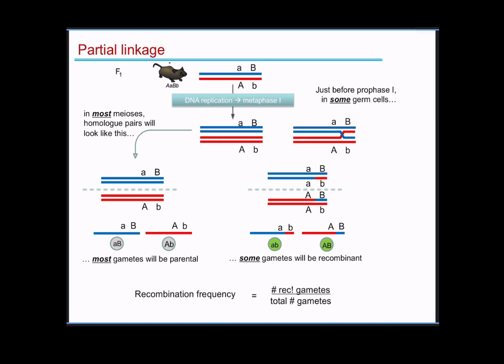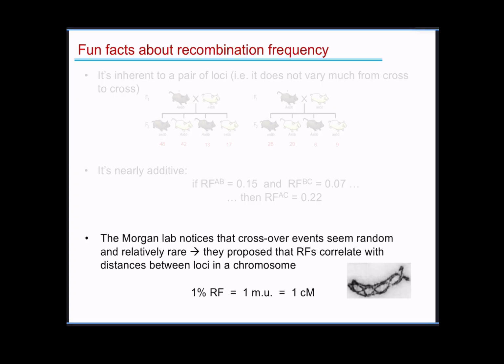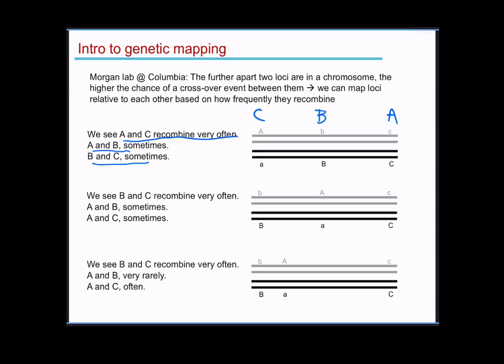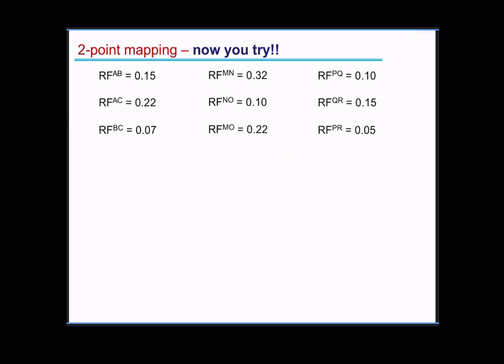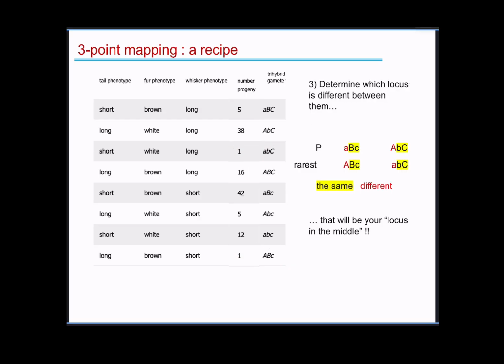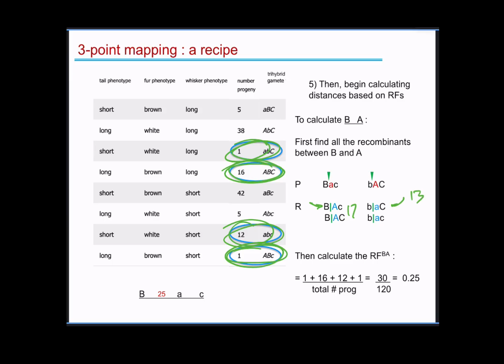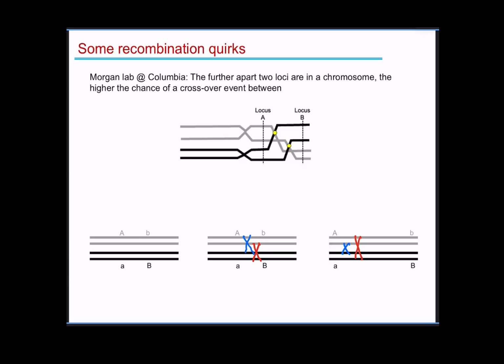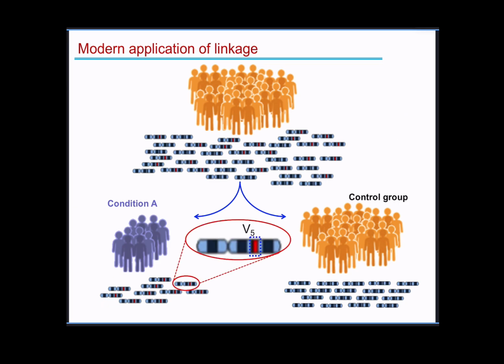Week 9.2-Mapping-lecture recording